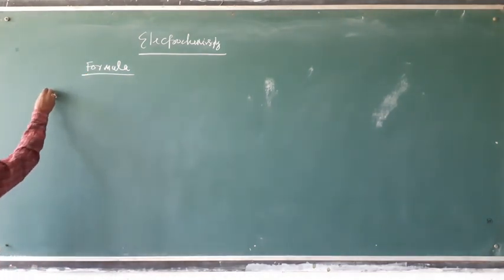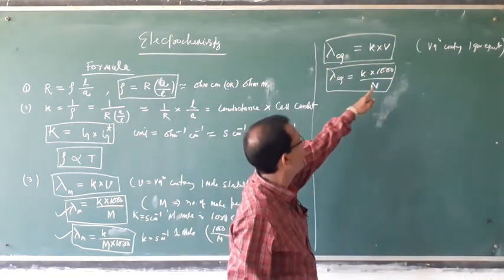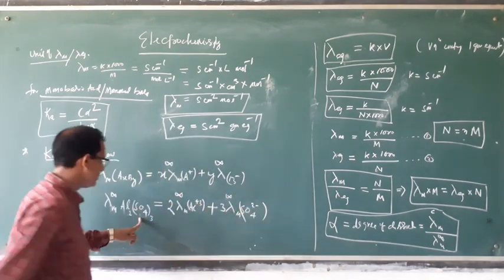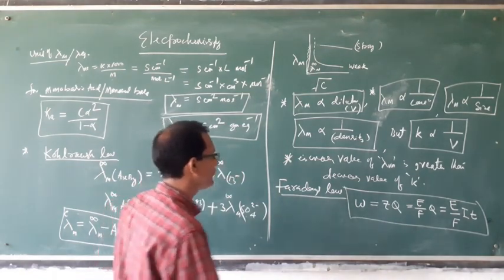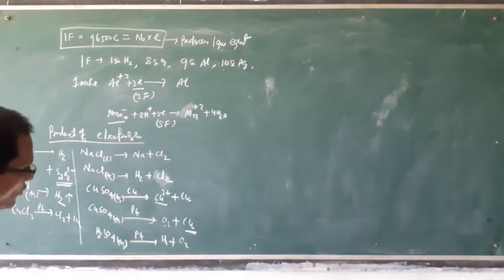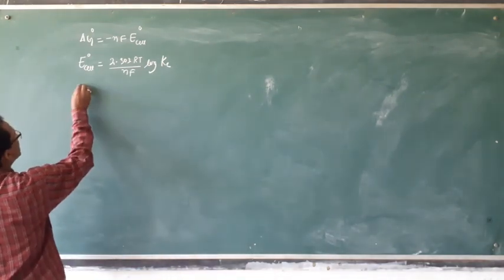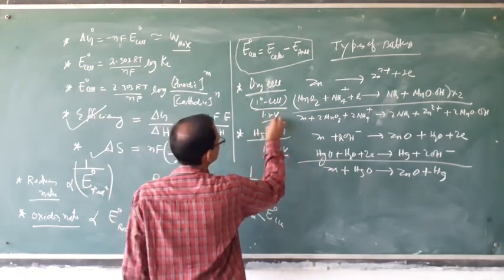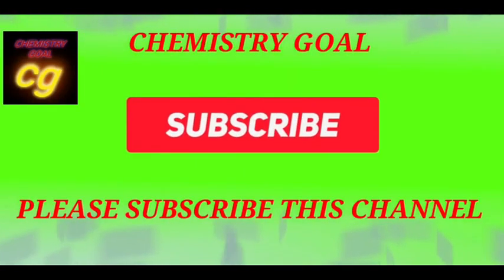ELECTROCHEMISTRY 1 : JEE/NEET SPECIAL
Chemistry lesson 42 : DIFFERENT FORMULAE : Prepared by Dr D K Mishra PGT Chemistry jnv puri